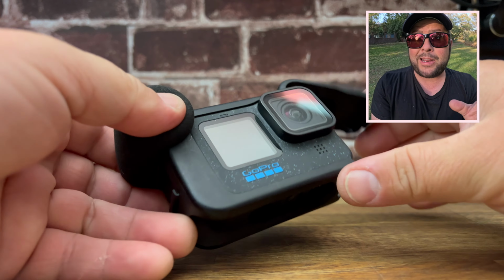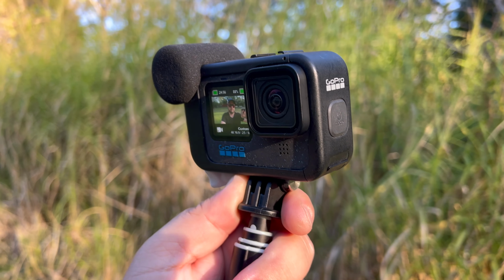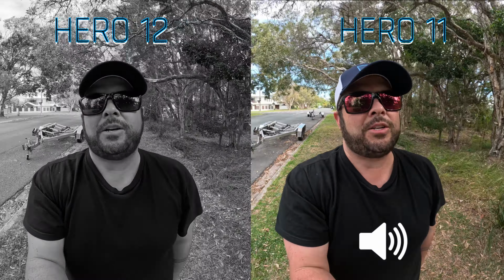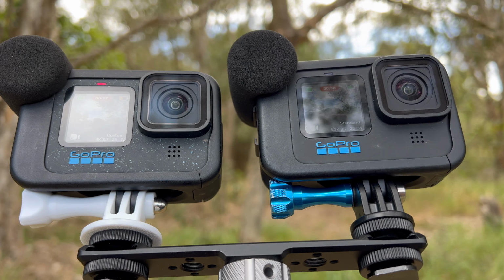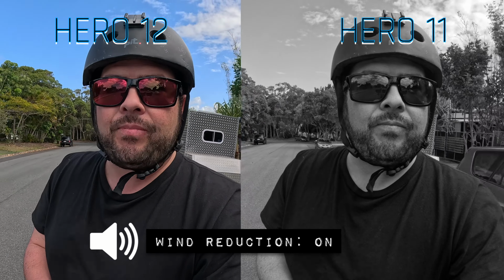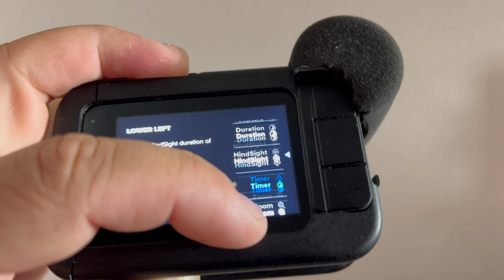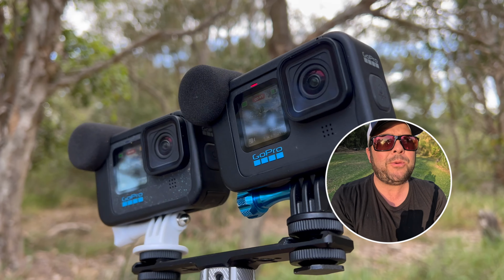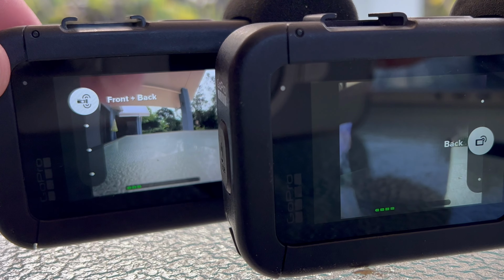GoPro Hero 12 with MEDIA MOD... Better Sound & New Feature!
So the HERO 12
has a better sound on the Media Mod
Compared to the Hero 11

(one month FREE)